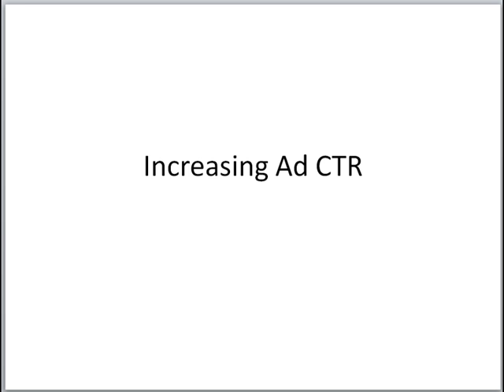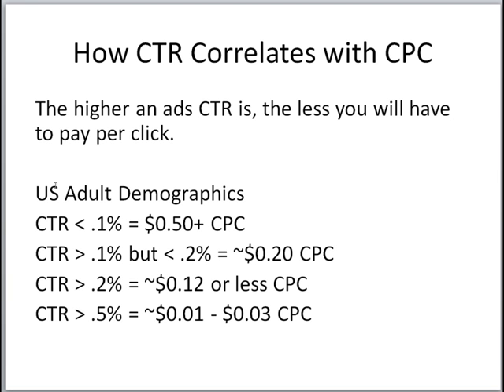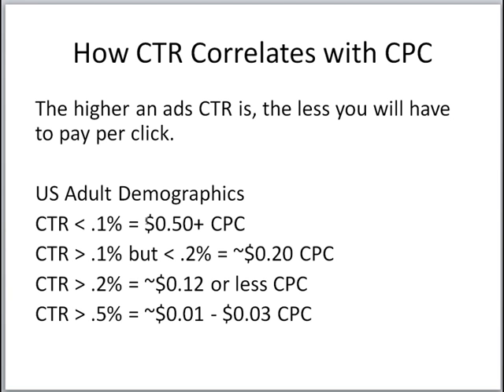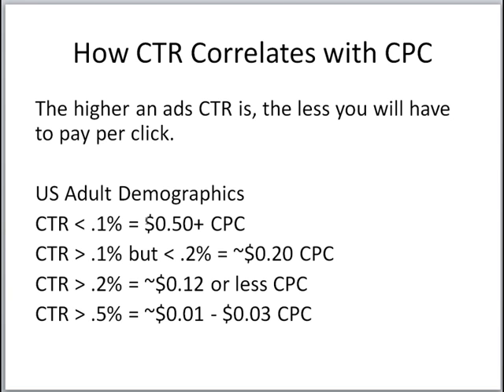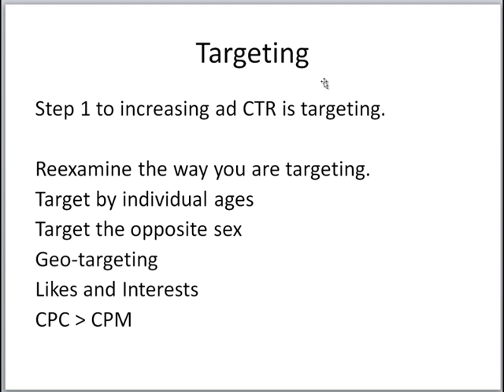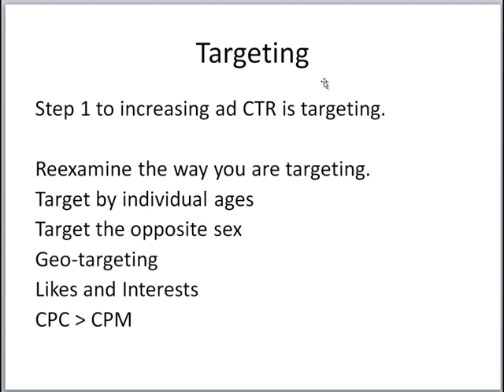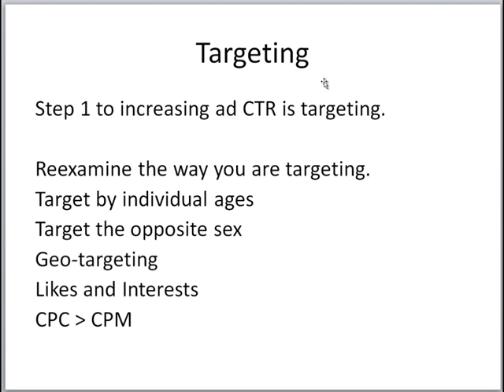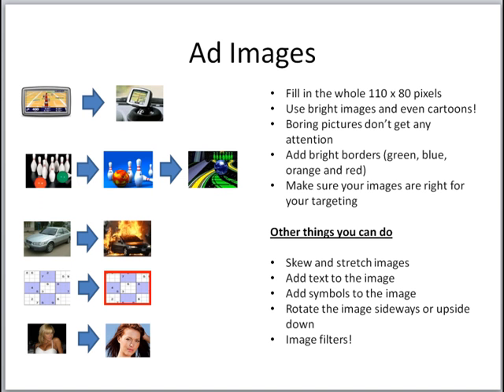Increasing Ad CTR On Facebook Ads